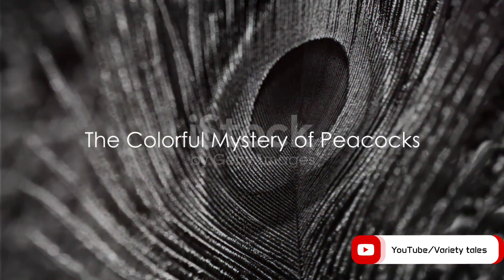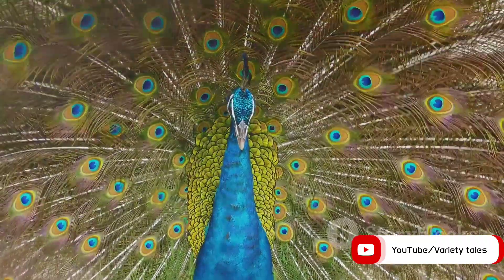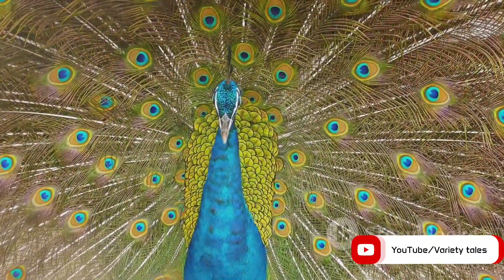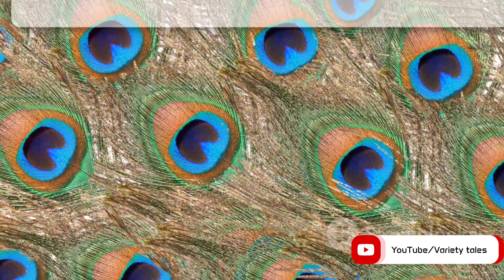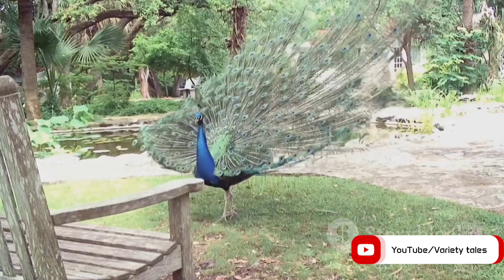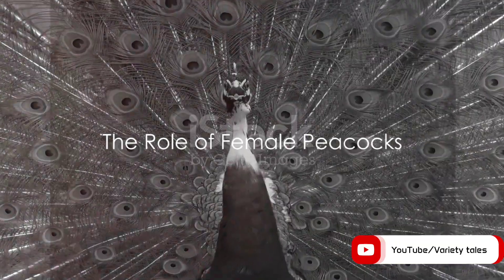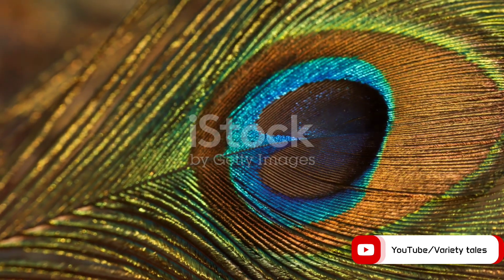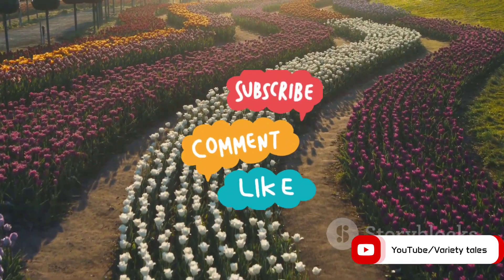The Colorful Mystery: Why are Peacocks so Vibrant!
Why are peacocks so colorful? In this video, I’ll explain the science and the evolution behind the peacock’s amazing plumage. You’ll learn how peacocks use pigments and the structure of their feathers to create different colors by interference and scattering of light. You’ll also learn how peacocks have colorful feathers because of sexual selection, which favors traits that increase the chances of mating. If you love nature and animals, you’ll enjoy this video.

OUTLINE:

00:00:00 The Colorful Mystery of Peacocks
00:01:25 Sexual Selection and the Evolution of Peacock Plumage
00:02:06 The Role of Female Peacocks
00:02:27 The Fascinating Combination of Factors
00:02:43 Conclusion

[How Do Peacock Feathers Get Their Color? - Live Science]